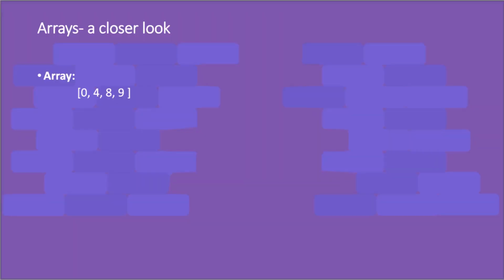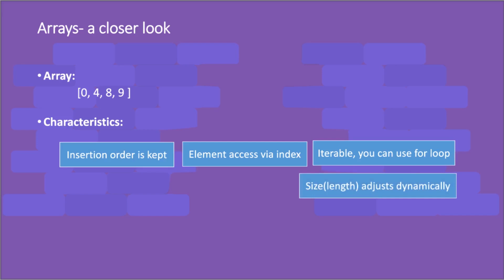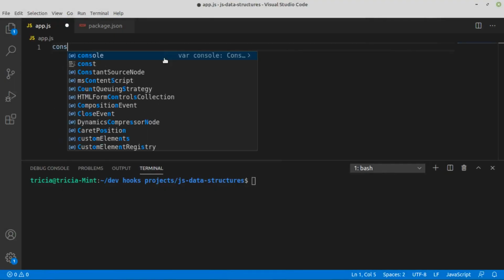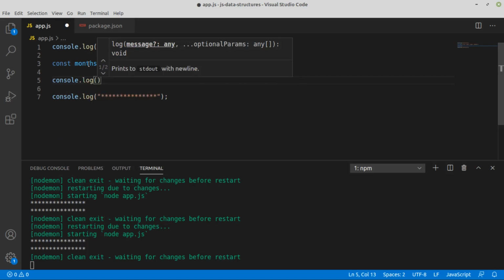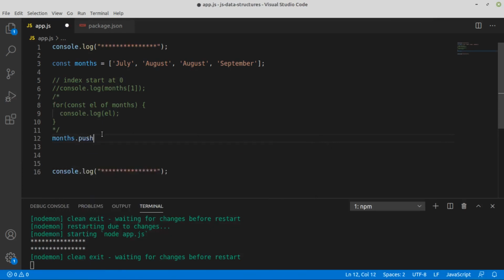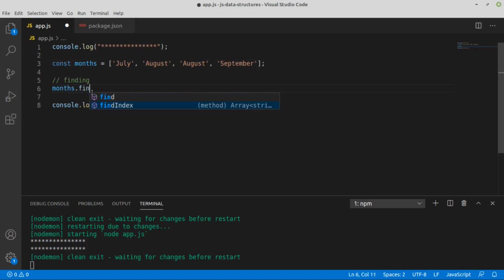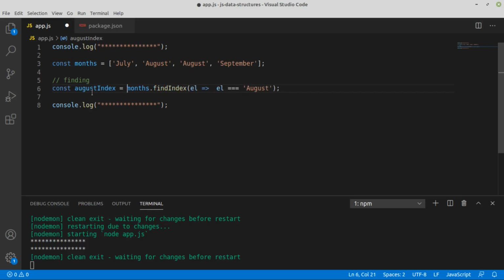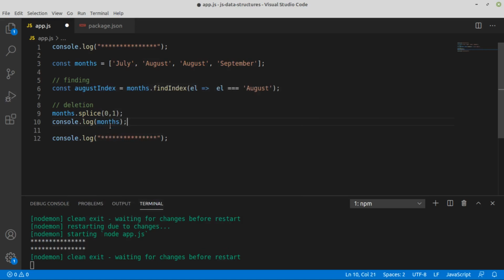JavaScript data structures Tutorial #2- Arrays a closer look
Hey gang, in this video, we'll take a closer look at arrays in JavaScript.